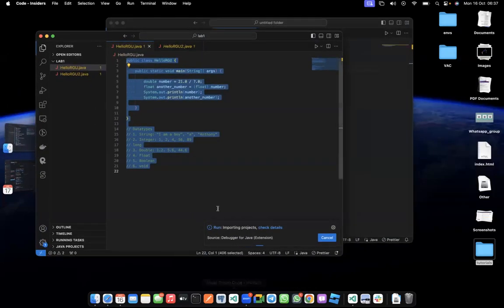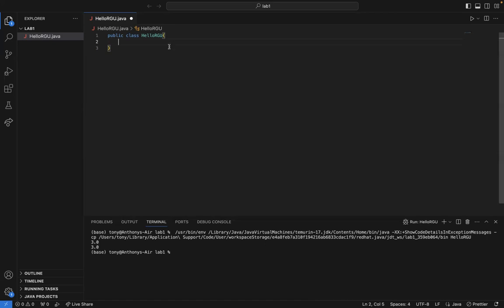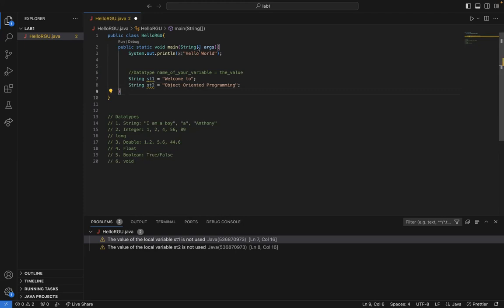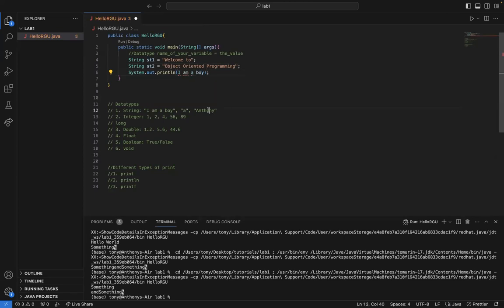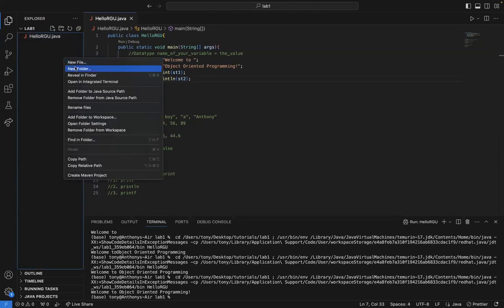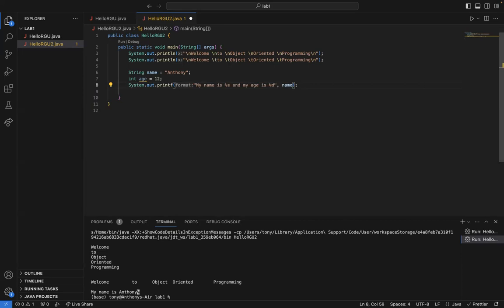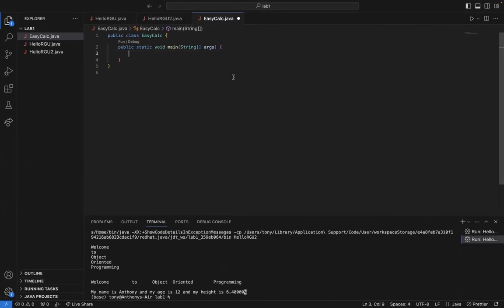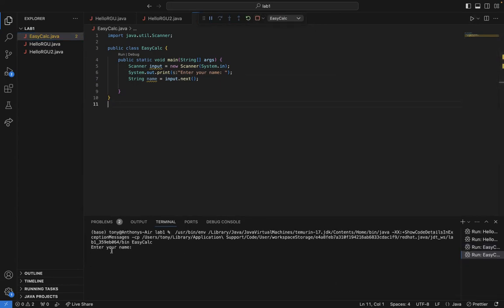Java Lab1 2 Variables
Enjoy the tutorial? Click to buy me a cup of coffee